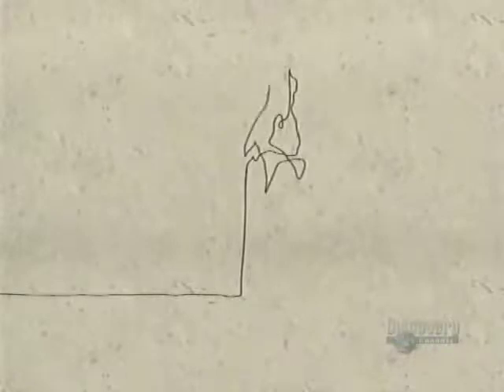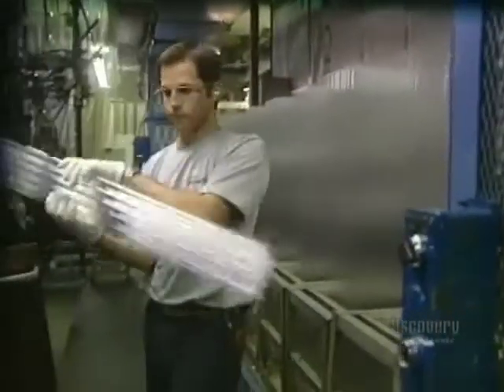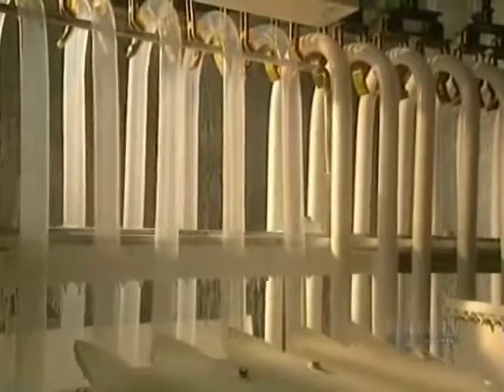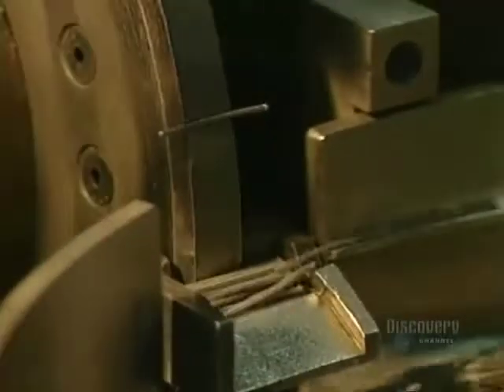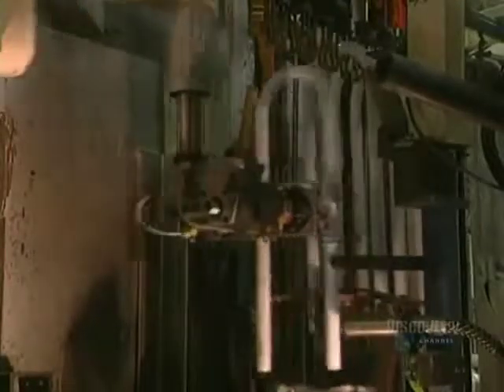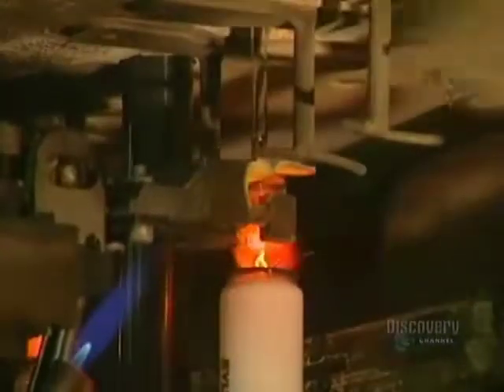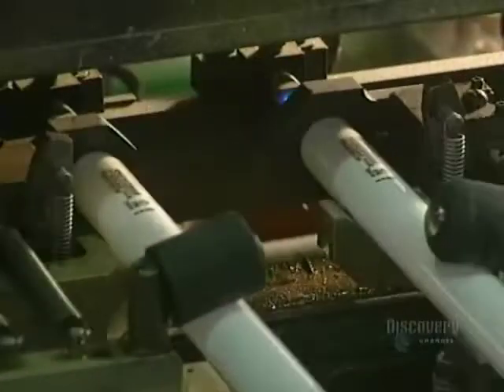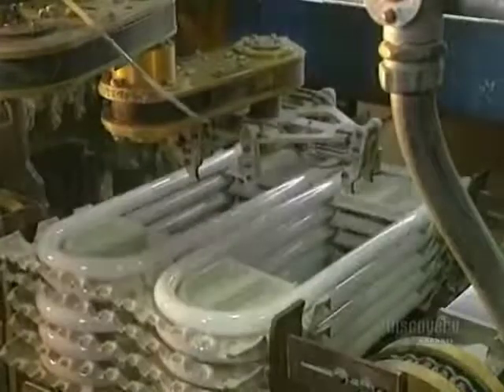How it's made Fluorescent Tubes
A fluorescent lamp, or fluorescent tube, is a low-pressure mercury-vapor gas-discharge lamp that uses fluorescence to produce visible light. An electric current in the gas excites mercury vapor, which produces short-wave ultraviolet light that then causes a phosphor coating on the inside of the lamp to glow. A fluorescent lamp converts electrical energy into useful light much more efficiently than incandescent lamps. The typical luminous efficacy of fluorescent lighting systems is 50–100 lumens per watt, several times the efficacy of incandescent bulbs with comparable light output.

Fluorescent lamp fixtures are more costly than incandescent lamps because they require a ballast to regulate the current through the lamp, but the lower energy cost typically offsets the higher initial cost. Compact fluorescent lamps are now available in the same popular sizes as incandescents and are used as an energy-saving alternative in homes.

Because they contain mercury, many fluorescent lamps are classified as hazardous waste. The United States Environmental Protection Agency recommends that fluorescent lamps be segregated from general waste for recycling or safe disposal, and some jurisdictions require recycling of them.